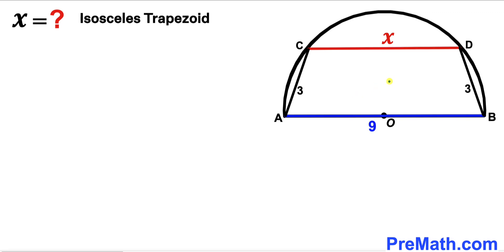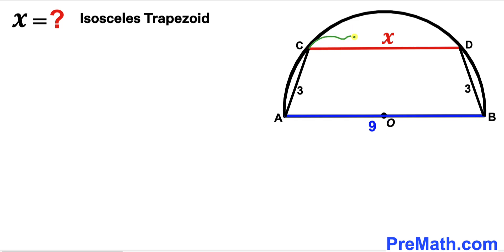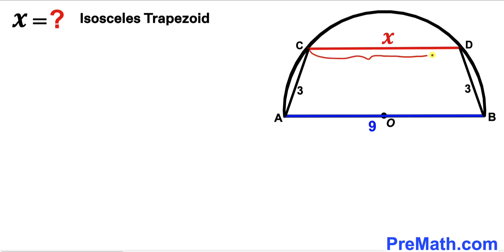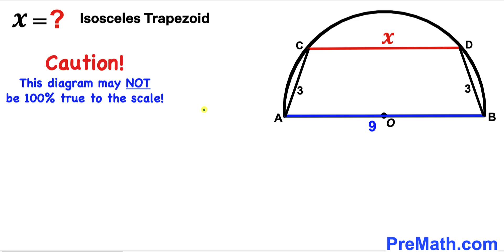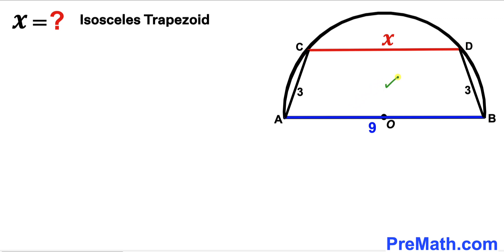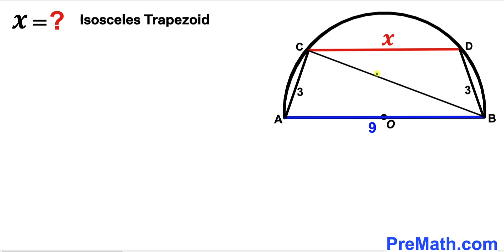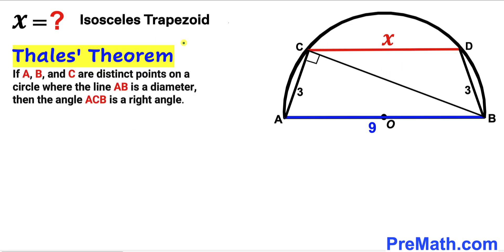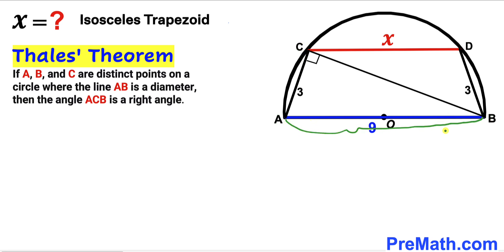Can you calculate the value of X? | (Isosceles Trapezoid)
Learn how to find the value of X. Important Geometry and Algebra skills are also explained: Isosceles Trapezoid; Isosceles Trapezium; Thales' theorem; Pythagorean Theorem; similar triangles. Step-by-step tutorial by PreMath.com

blackpenredpen
Andy Math
math olympics
olympiad exam
math olympiada
British Math Olympiad
olympics math
olympics mathematics
Number Theory
mathcounts
math at work
Pre Math
Olympiad Mathematics
Olympiad Question
Geometry
Geometry math
Geometry skills
Right triangles
imo
Competitive Exams
Competitive Exam
Calculate the length AB
Pythagorean Theorem
Right triangles
Intersecting Chords Theorem
coolmath
my maths
mathpapa
mymaths
cymath
sumdog
multiplication
ixl math
deltamath
reflex math
math genie
math way